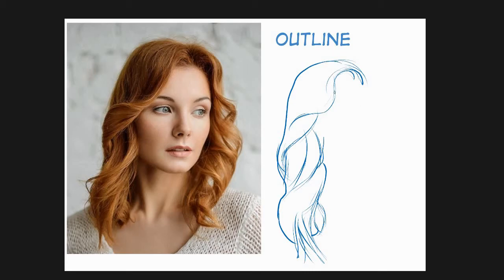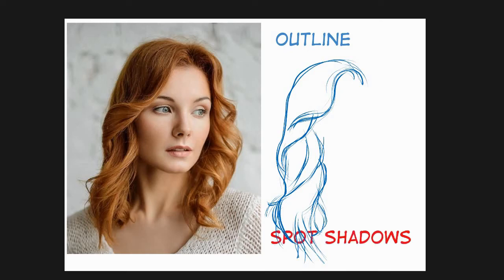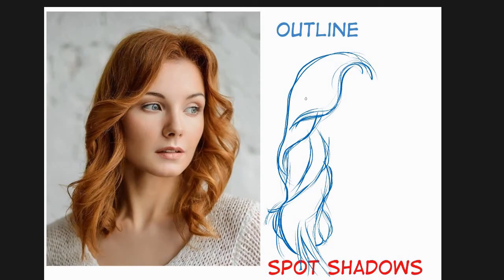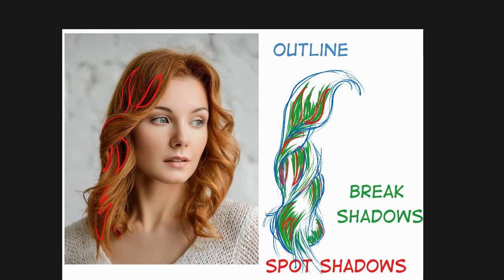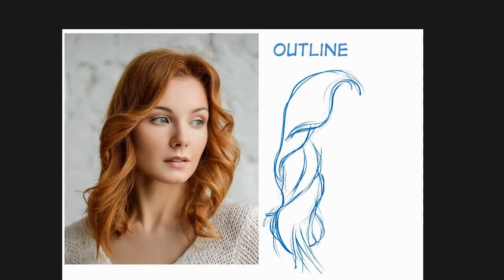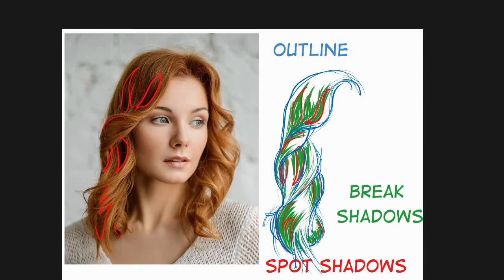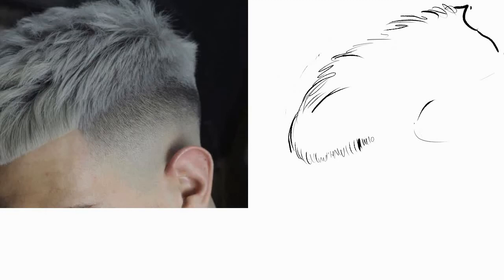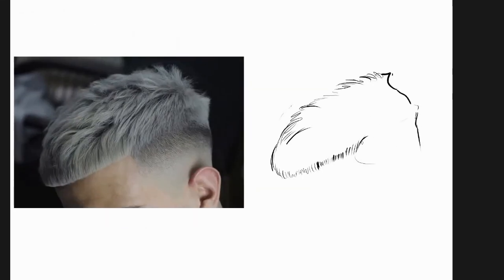How to draw HAIR in 3 STEPS